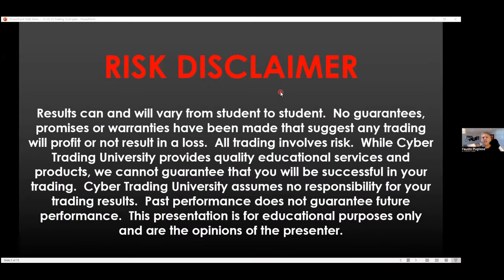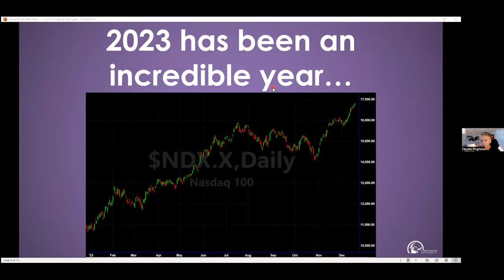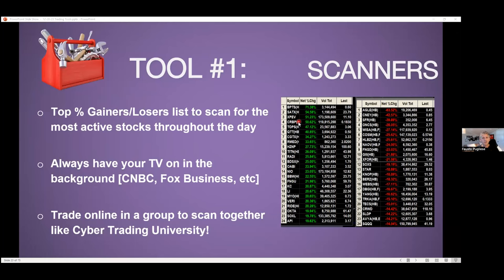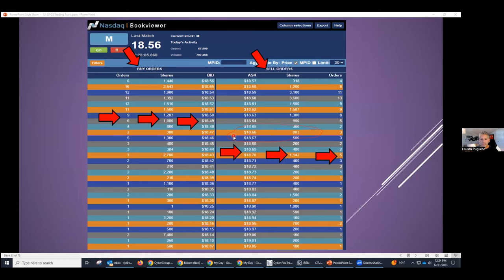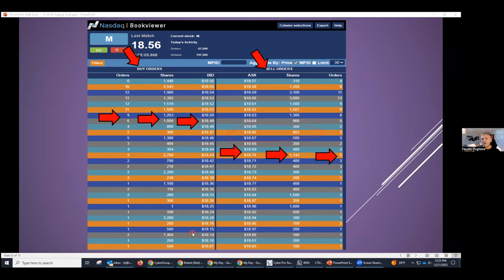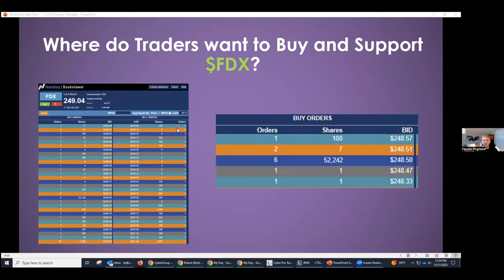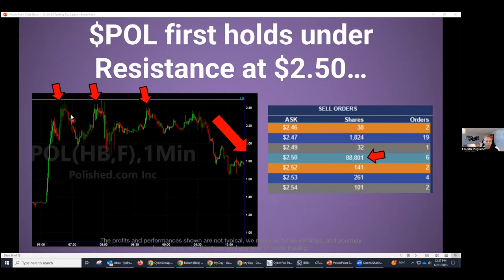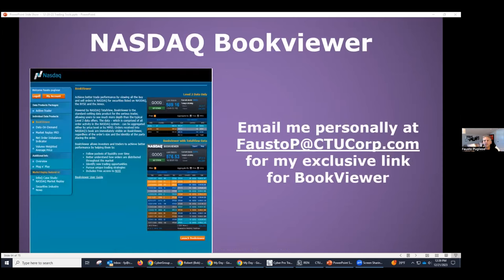The Top Trading Tools for 2024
📈 Unlock the Secrets of Successful Trading with Fausto Pugliese! 🚀 Join us for an exclusive YouTube session where Fausto, the master trader, unveils the top tools he relies on every day for true market depth and tape reading. Gain invaluable insights, refine your trading strategy, and elevate your game in the fast-paced world of financial markets. 💹 TradingTools MarketDepth TapeReading FaustoPugliese StockMarketSuccess 📊📉

Don't miss out on this chance to enhance your trading skills and take your trading to the next level!

 / cybertradinguniversity